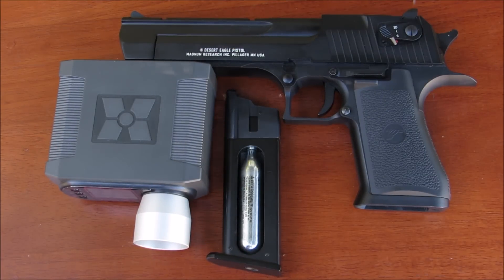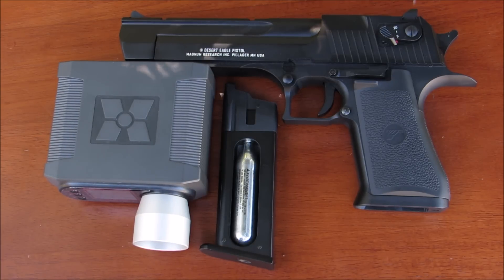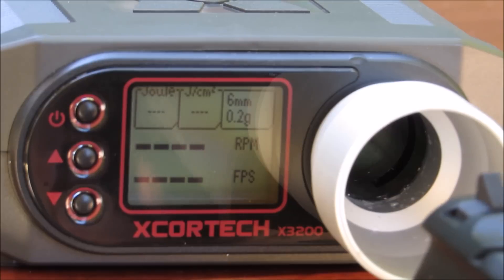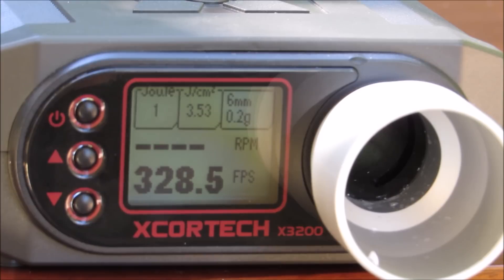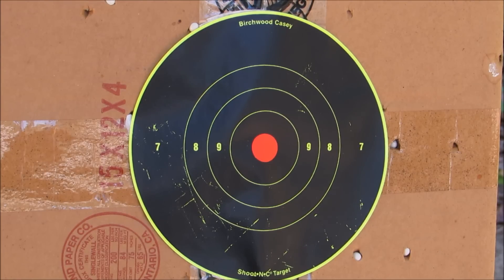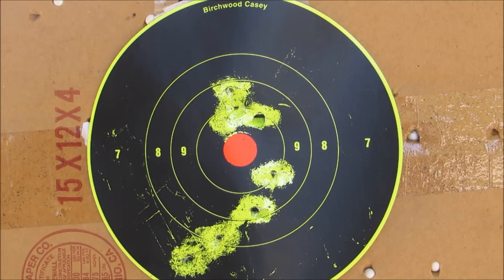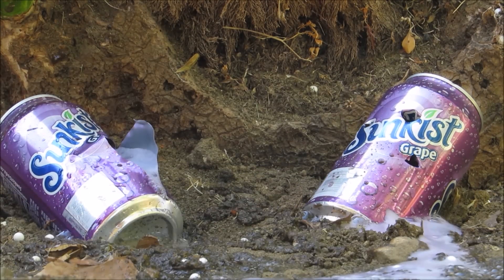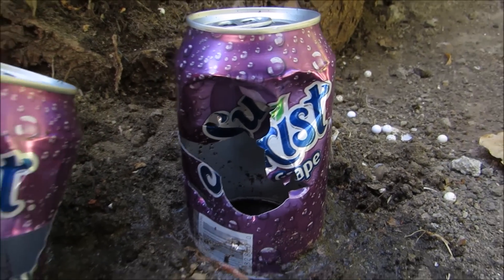(Airsoft)KWC C02 GBB DESERT EAGLE Shooting Test: Chrono/Accuracy/Damage Test!:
(Airsoft)KWC C02 GBB DESERT EAGLE Shooting Test: Chrono/Accuracy/Damage Test!: I highly recommend this pistol especially if you just want to have fun!! The kick is incredible and it's pretty freakin cool that is has a fully automatic feature as well :D! Anyways, Hope you all enjoyed the video, but until next time, I'll see you guys later!

➞YouTube I highly recommend this pistol especially if you just want to have fun!! The kick is incredible and it's pretty freakin cool that is has a fully automatic feature as well :D! Anyways, Hope you all enjoyed the video, but until next time, I'll see you guys later!